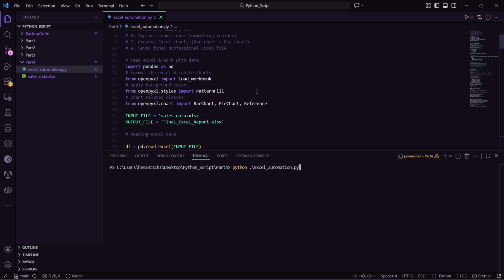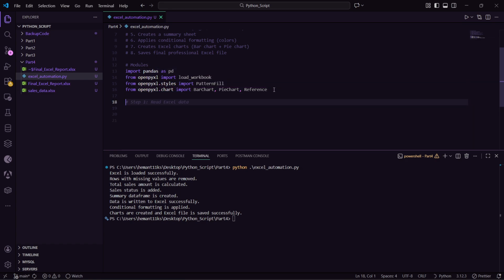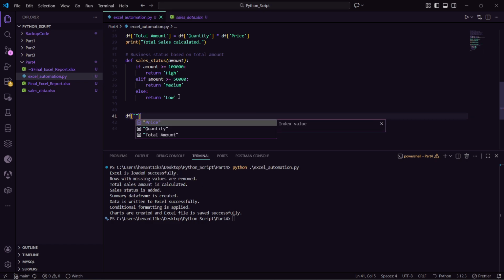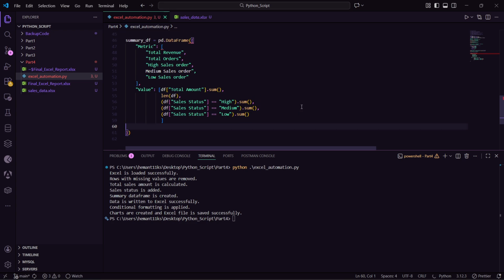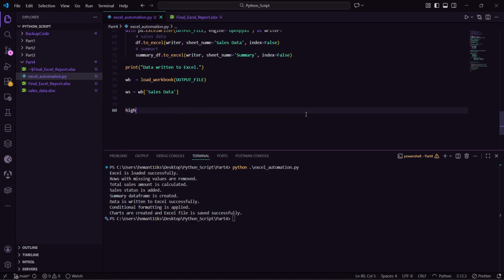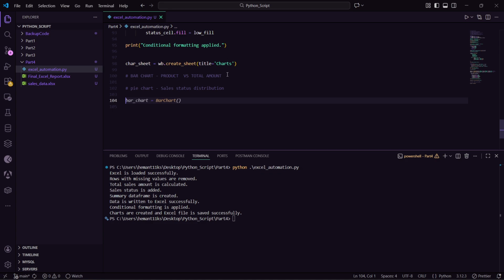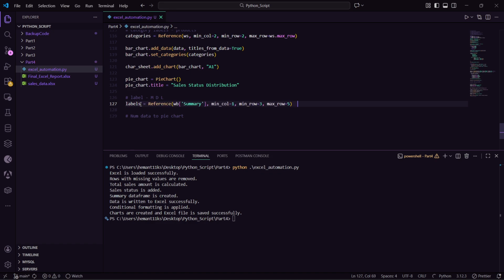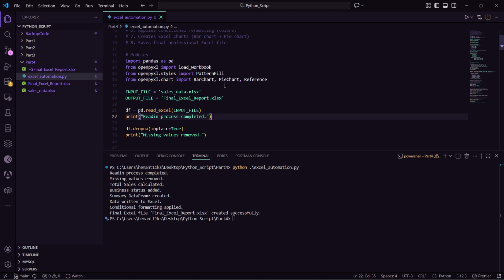Python Excel Automation | Reports, Charts & Summary - Part 4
In this video, we build a complete Python Excel Automation project with Charts using one single Python script.

This is a real-world, office-level Excel automation example, where we automate tasks that are usually done manually in Excel.

🔥 What you will learn in this video:

✔ How to read Excel files using Python
✔ How to clean missing or invalid Excel data
✔ How to calculate total sales automatically
✔ How to apply business logic (High / Medium / Low status)
✔ How to generate a professional summary report
✔ How to apply conditional formatting (colors)
✔ How to create Excel charts (Bar Chart & Pie Chart) using Python
✔ How to save a final automated Excel report

All of this is explained step by step, in a beginner-friendly way, without skipping logic.